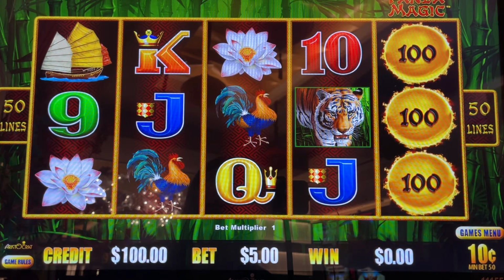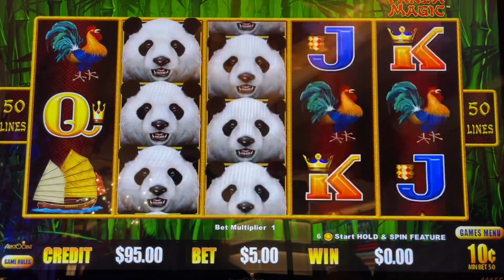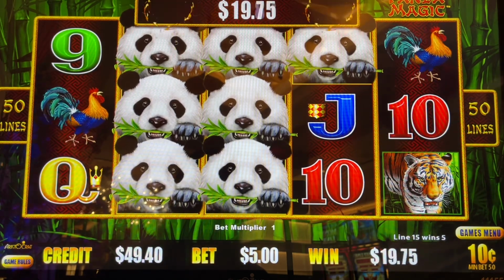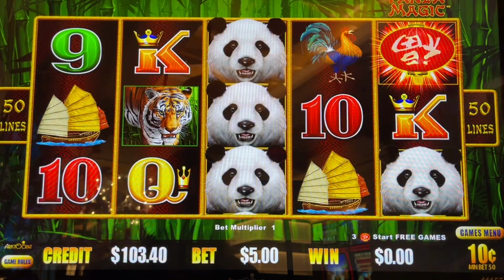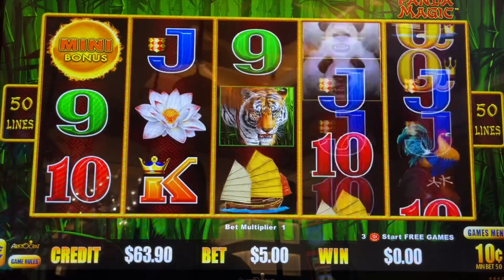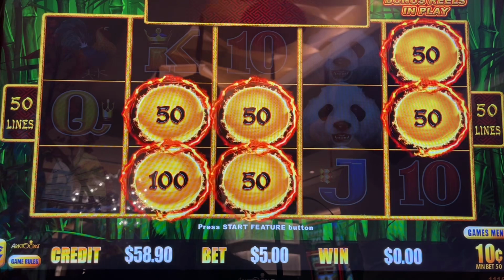Moved Games…THEN WON IT ALL BACK!